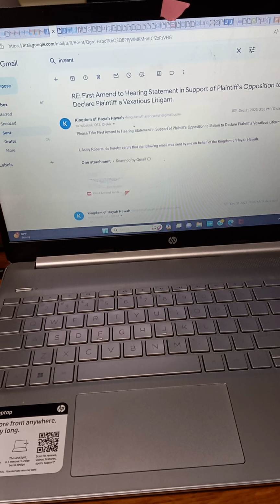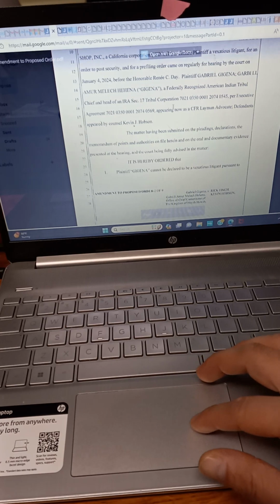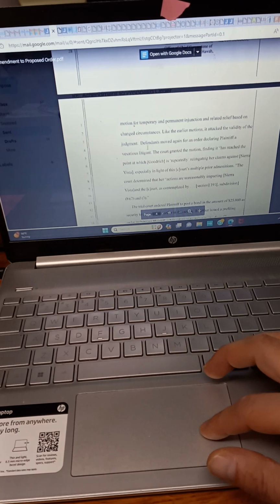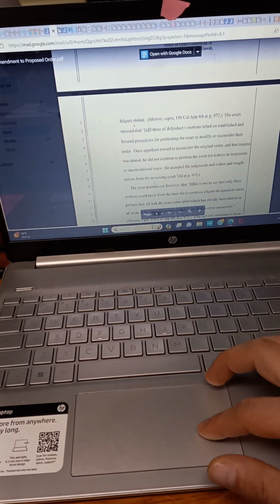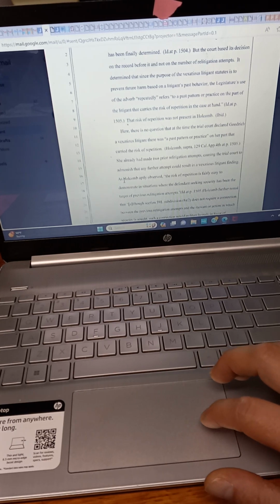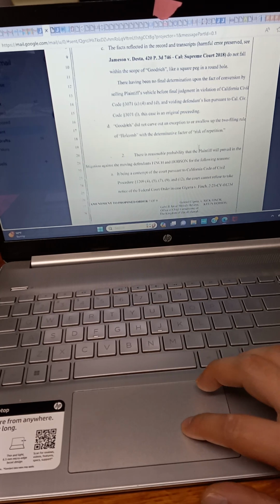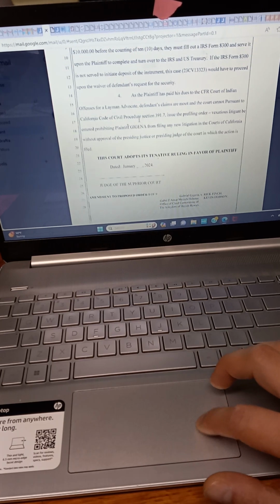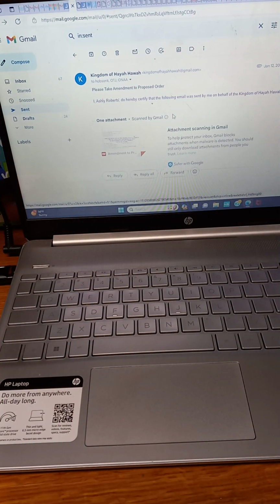Amendment to Proposed Order to declare Plaintiff a vexatious litigated.